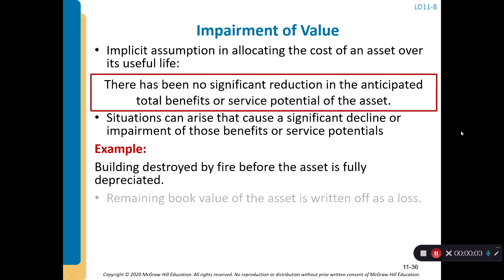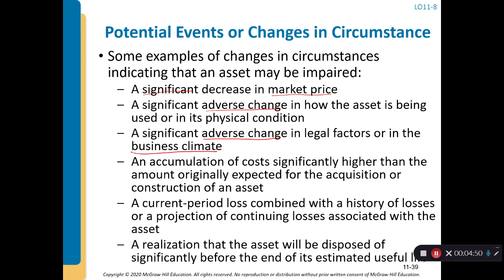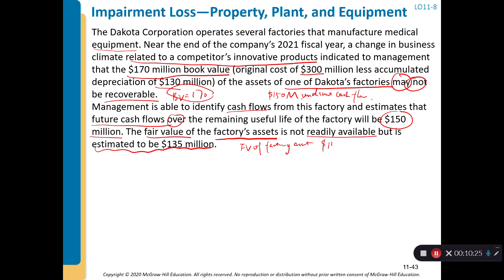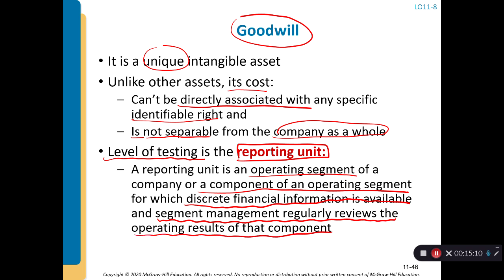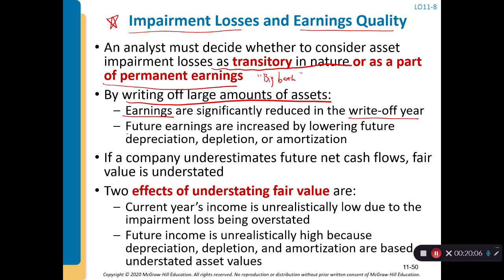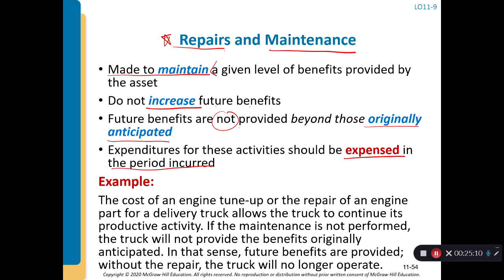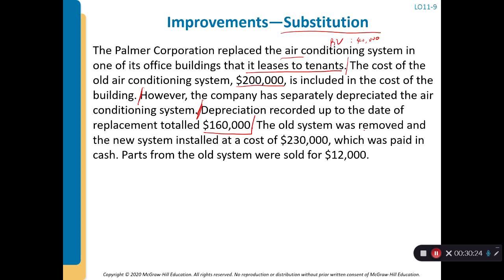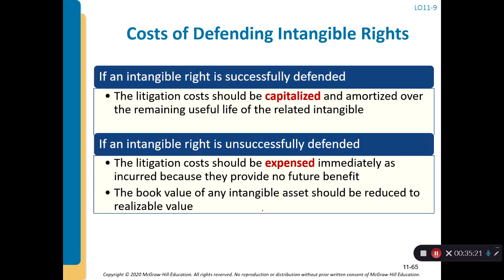IA- Chapter 11- Part II